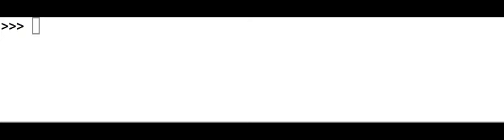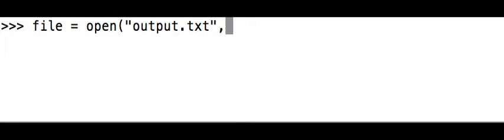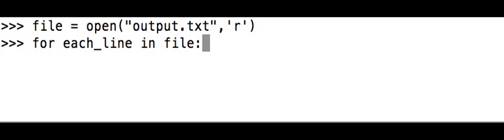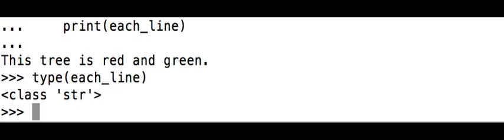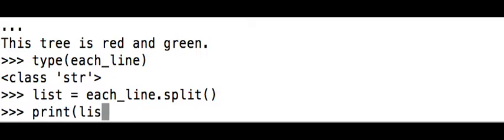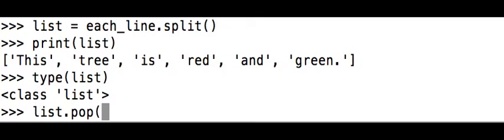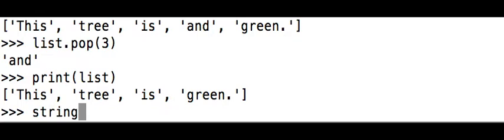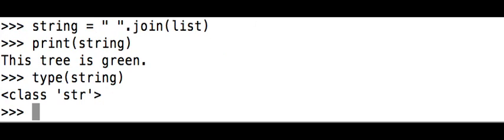Python: Convert List to String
How to Convert a List to String, Use pop, and Convert a String to a List